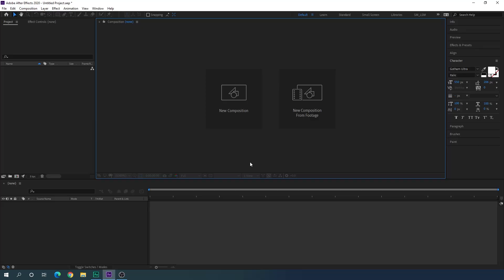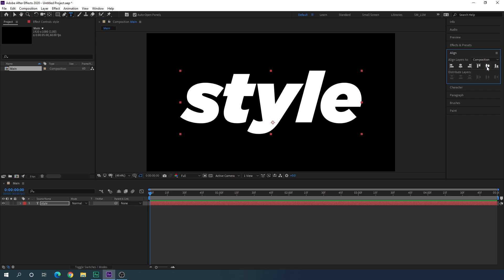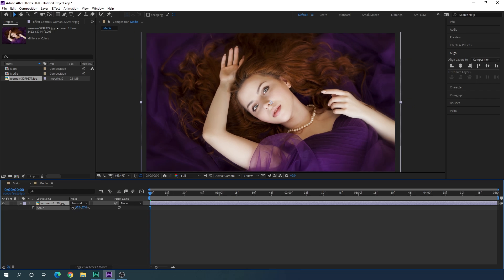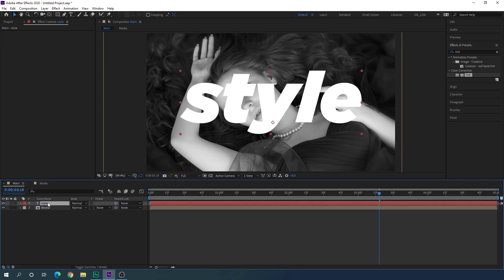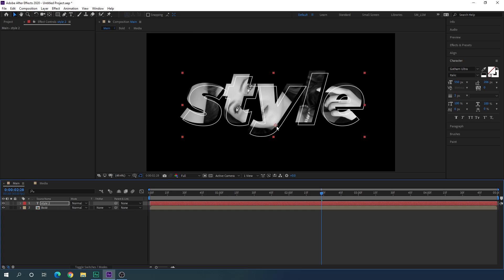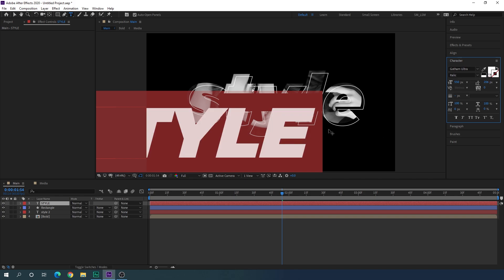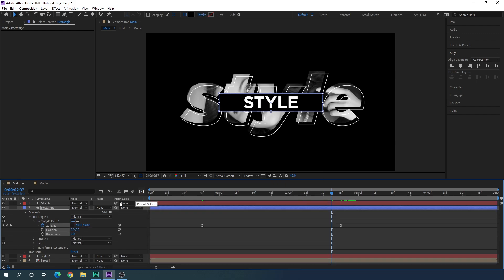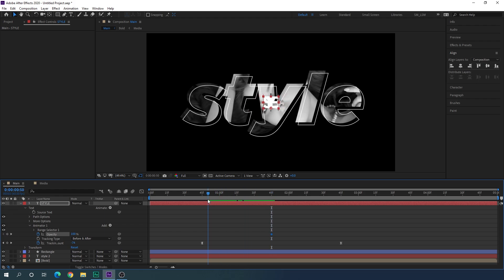After Effects Tutorial | Clean & Simple Text Animation | Free Download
Learn how to create a clean and simple text animation inside of After Effects that you can also call title opener or title animation. Follow this tutorial and create your own text by using these animation tools or techniques and learn something new.

👉Download

👉Music Credits

ThankYou ❤️